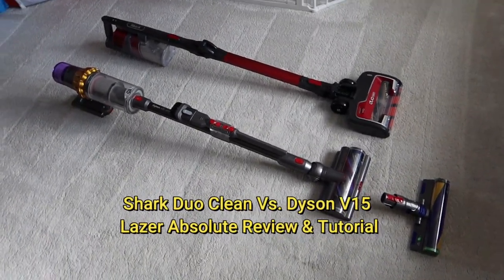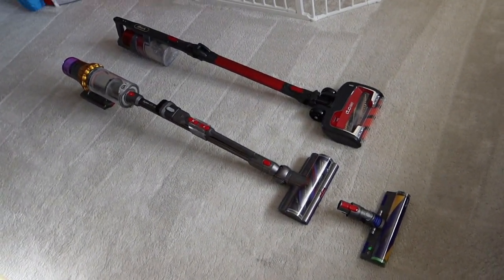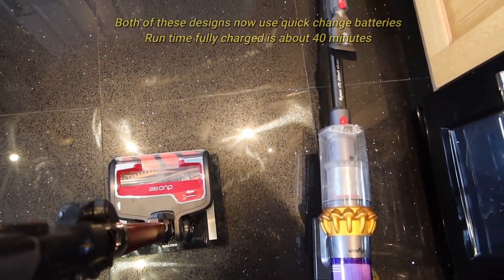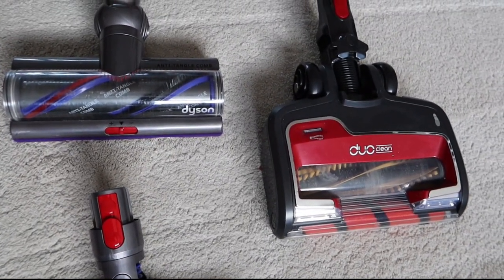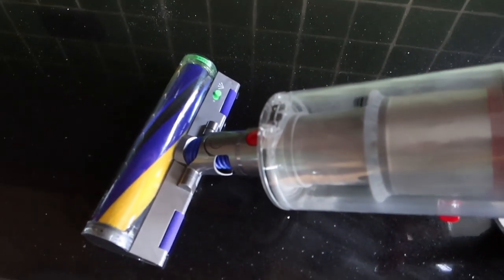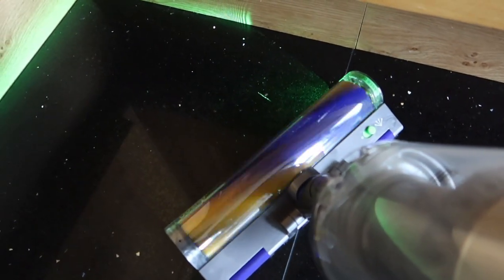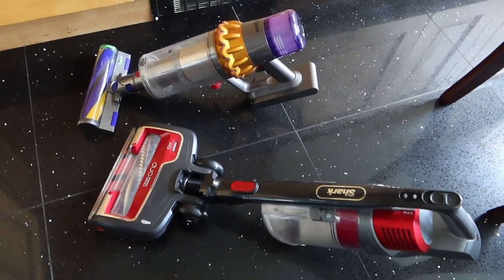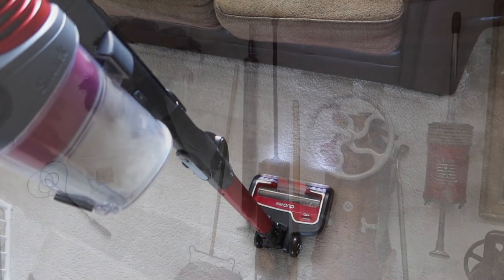SHARK ANTI-HAIR WRAP stick vacuum Vs DYSON V15 Laser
Join me as I take you through the differences between a Dyson v15 Laser Absolute Vs. Shark Duo Clean stick battery vacuums. Which is Best? 2021 Shark, their latest cordless vacuum cleaner with up to 40 minutes run time, anti-hair wrap technology, flexology, mini motorised pet hair tool plus a whole host of tools and new features Vs Dyson V11 absolute.
BUYING LINKS HERE:
£634 Dyson v15 detect 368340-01, Vacuum, One Color
£186 Shark Cordless Stick Vacuum Cleaner [IZ201UK] 40 Minute Run Time*, Anti Hair Wrap, Orange
£188 Shark Anti Hair Wrap Cordless Stick Vacuum Cleaner with Pet Hair Kit, Single Battery, Scarlet Red, Amazon Exclusive [IZ201UKTSB]
$169 Shark IX141 Pet Cordless Stick Vacuum with XL Dust Cup, LED Headlights, Removable Handheld, Crevice Tool & Pet Multi-Tool, 40min Runtime, Grey/Iris
$319 Shark IZ363HT Anti-Allergen Pet Power Cordless Stick Vacuum Self-Cleaning Brusholl, PowerFins, Crevice Tool, Dusting Brush, Pet Multi-Tool & Anti-Allergen Dusting Brush, 50min Runtime, Blue
I have not been paid or incentivised by any brands or companies for this video
Take care and stay safe - Tracey